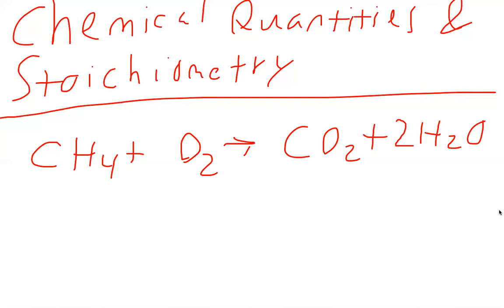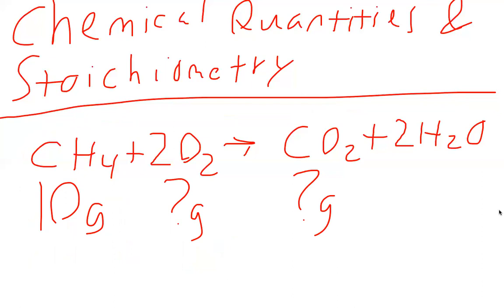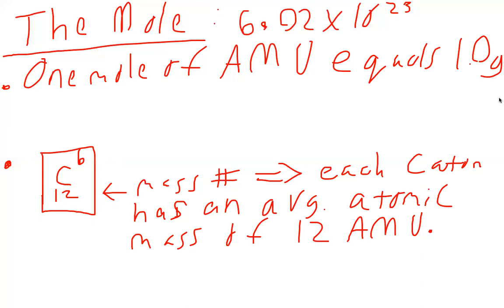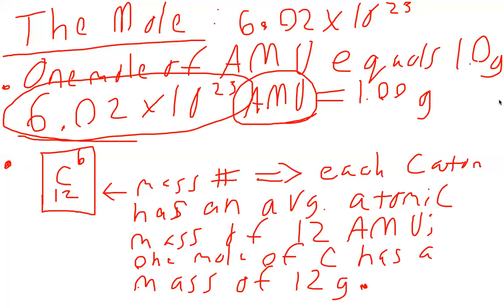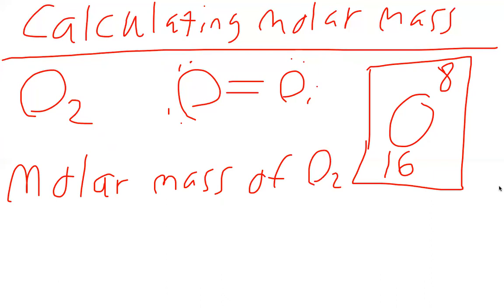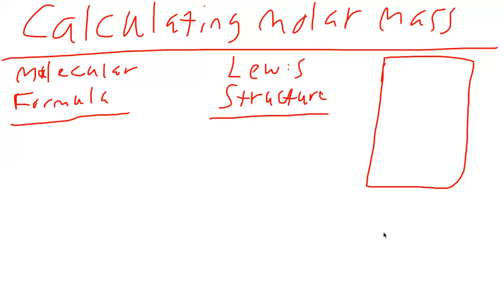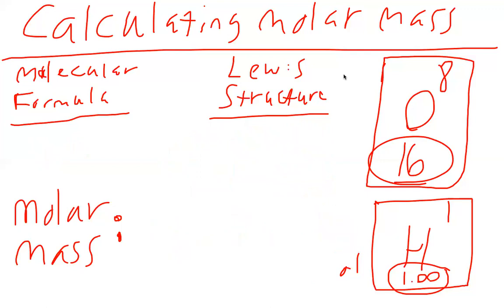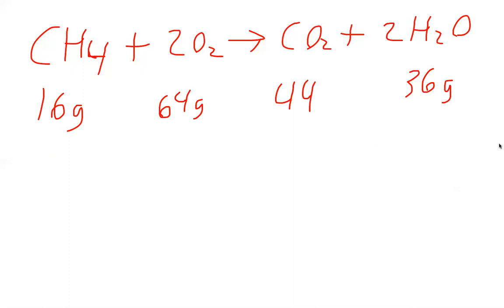Chemistry: Stoichiometry, Part 1 (4/13/20)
Introduction to moles and stoichiometry.